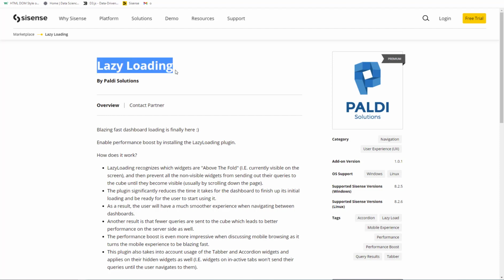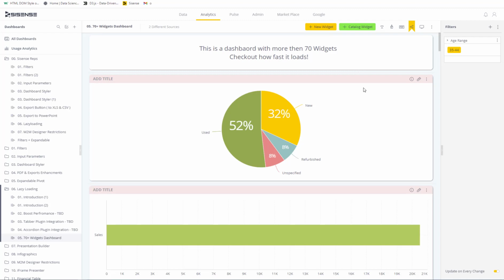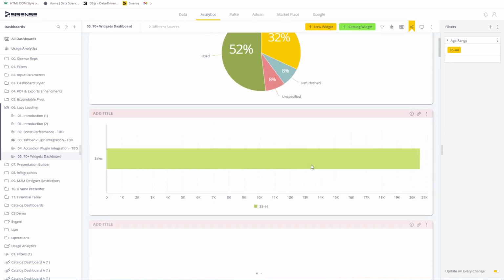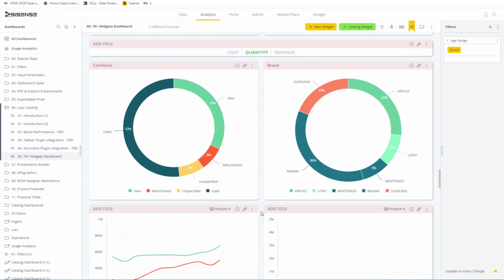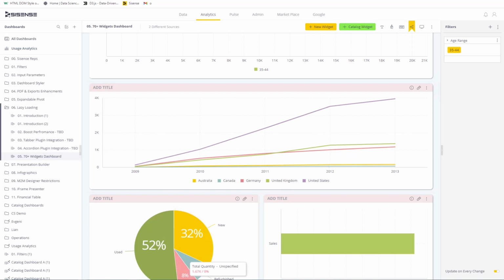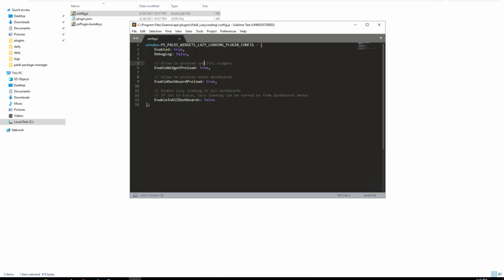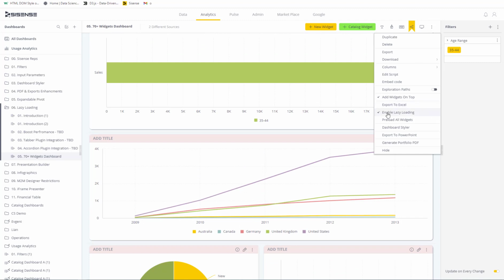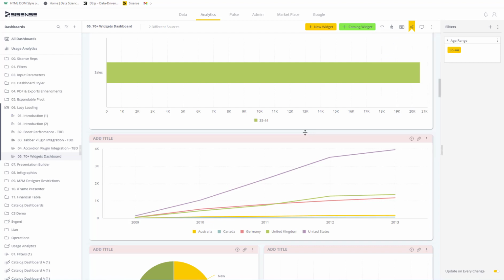Lazy Loading Tutorial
Performance Booster - Blazing fast dashboard loader